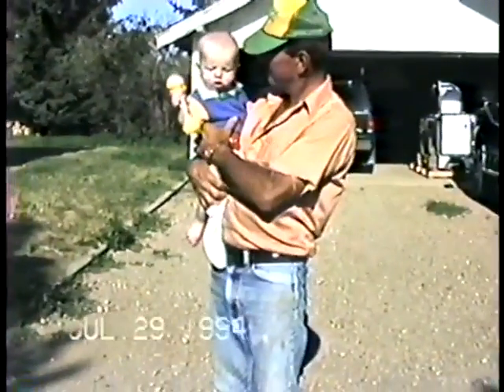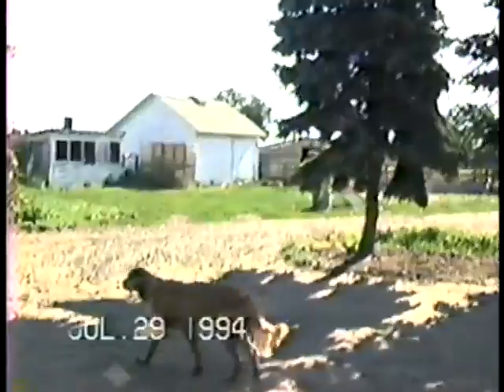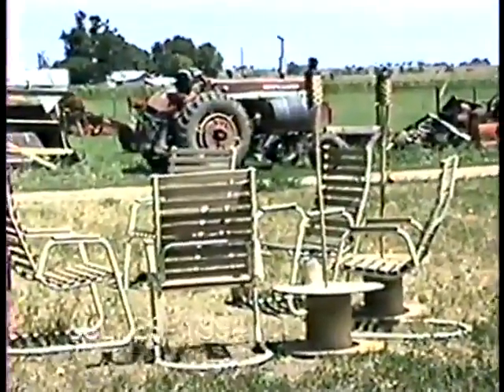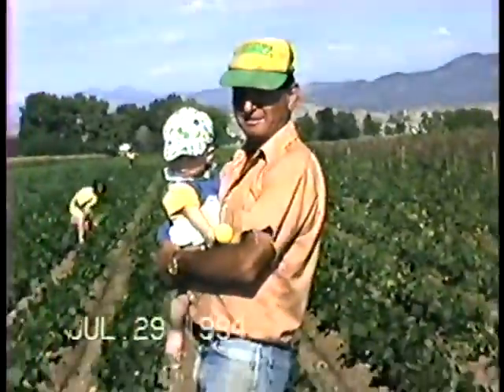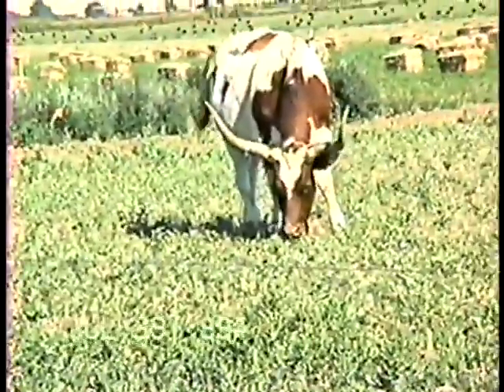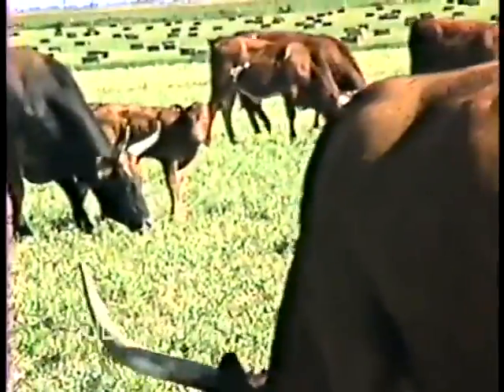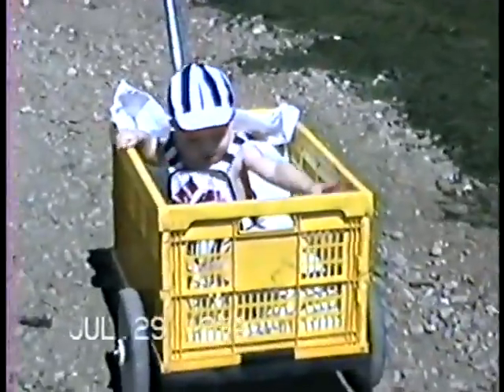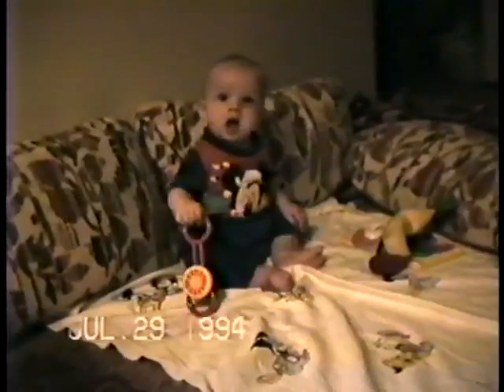Grandpas Farm 1994 - Berthoud, Colorado